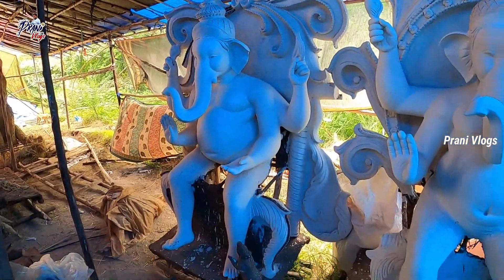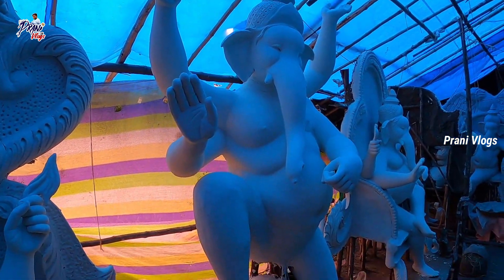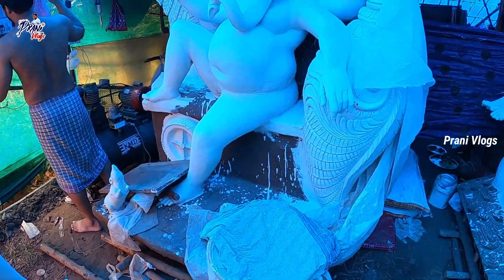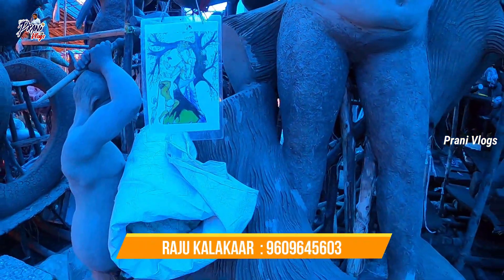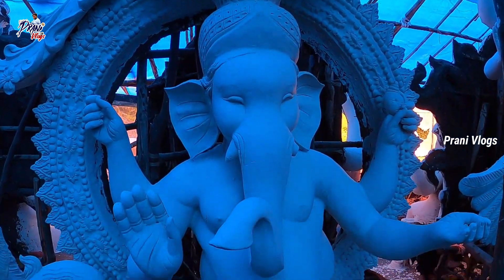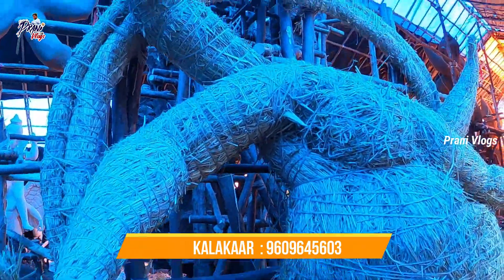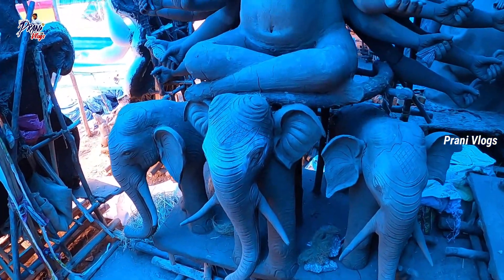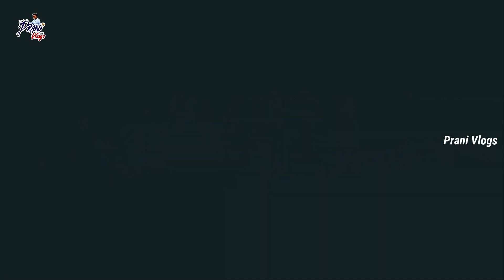Eco Friendly Ganesh | Ganesh idols 2022 | Kurnool | Raju Kalakaar | Prani Vlogs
Raju Kalakaar
Beside ST Joseph Dgree College , Kurnool